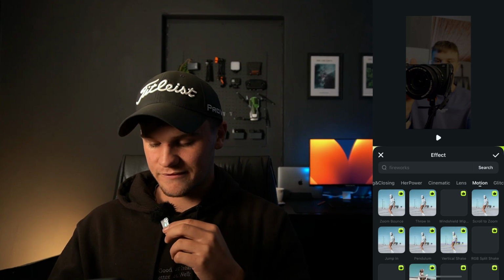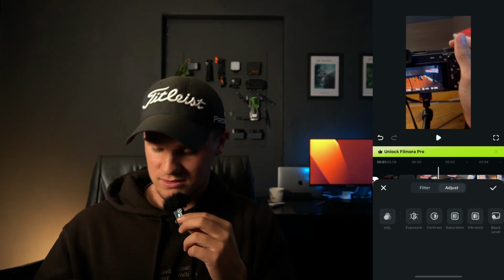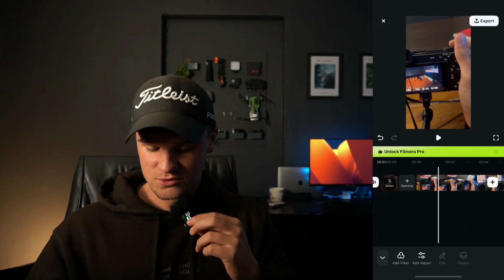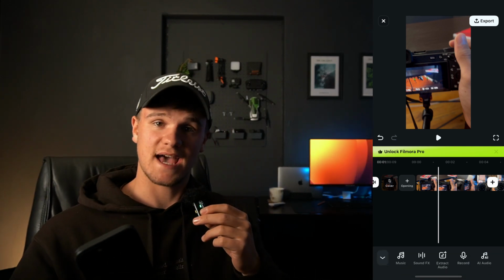Making viral edit on your phone#filmora14